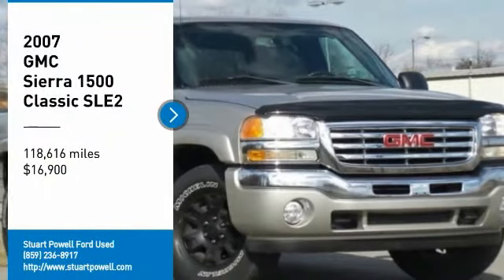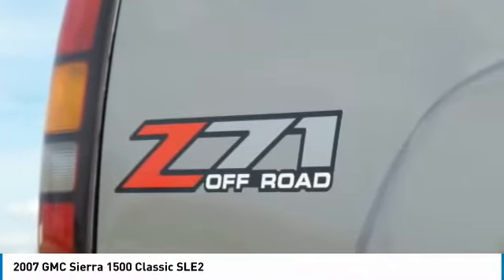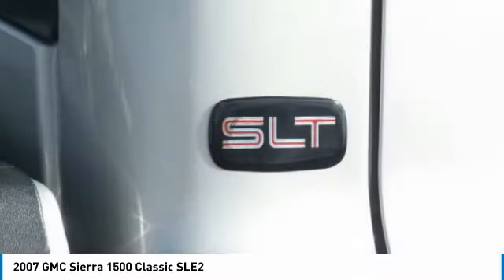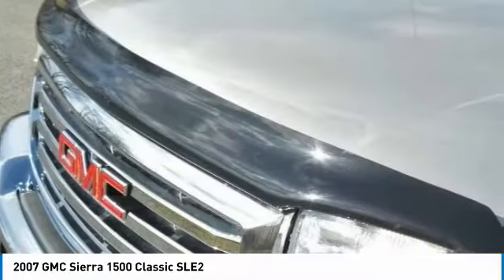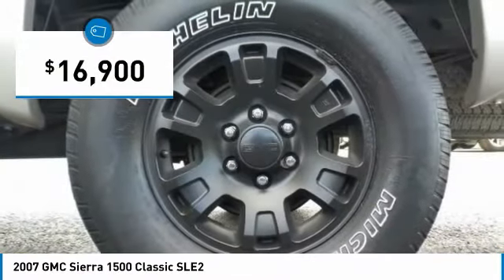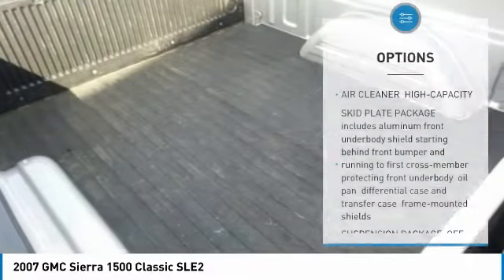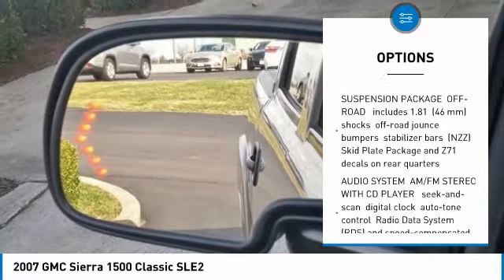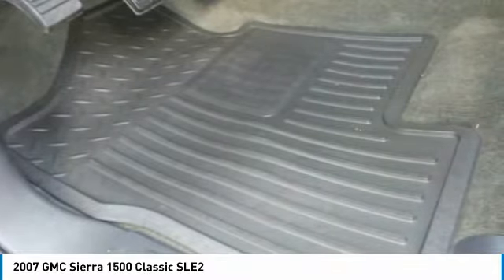2007 GMC SIERRA 1500 CLASSIC Danville, KY PT3304A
2007 GMC SIERRA 1500 CLASSIC Danville, KY
Stock# PT3304A

For more information on this vehicle and our full inventory, call please call one of our certified sales consultants at .

Stuart Powell Ford Lincoln Mazda
225 S Danville Bypass

We're located off the 127 bypass in Danville, KY. just 35 minutes south of Lexington.

At Stuart Powell Ford Lincoln Mazda we offer Market Based Pricing so please call to check on the availability of this vehicle. We are committed to getting you financed and have rates as low as 0%.

We're a family owned and operated business since 1949. See why it's easy to do business with us!